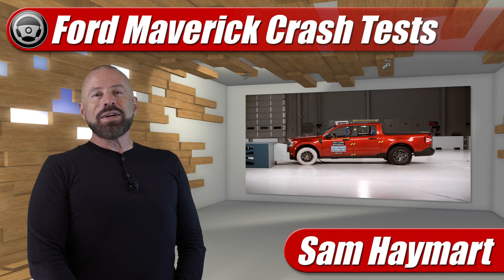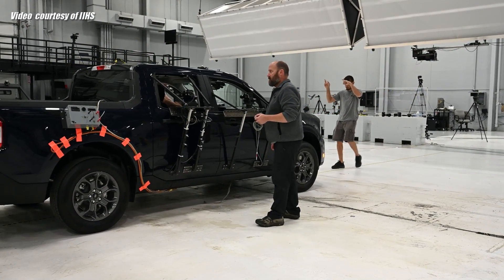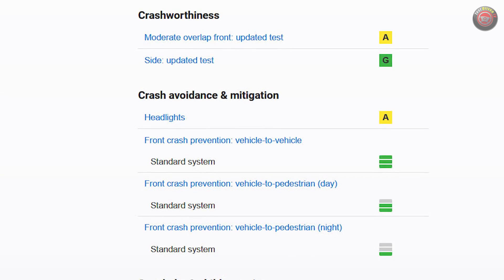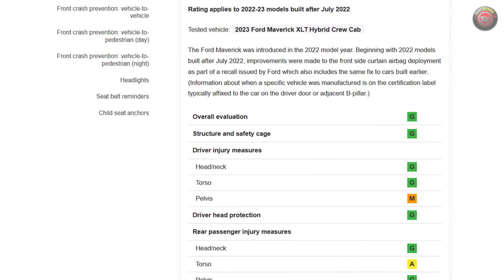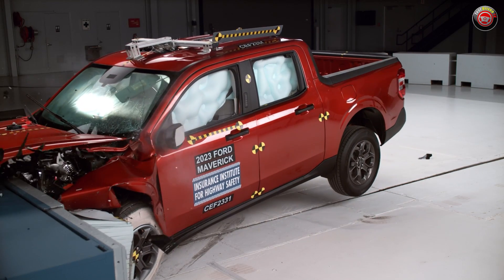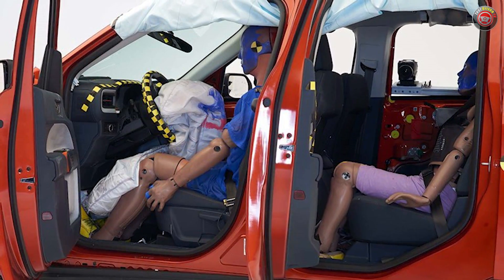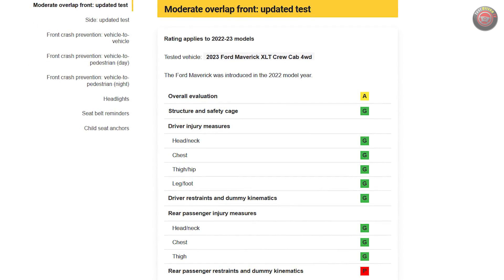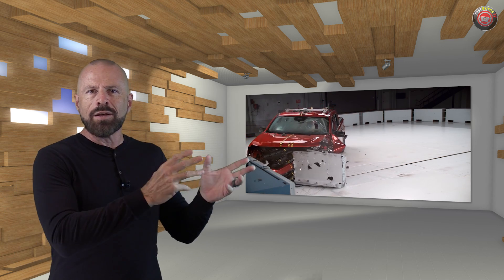Ford Maverick Crash Tests: New IIHS Test Scores Are In!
Stringent new crash tests for the 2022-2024 Ford Maverick show room for improvement for rear passengers but reveal good news for driver and front row. Full overview of moderate overlap front and side impact scores.